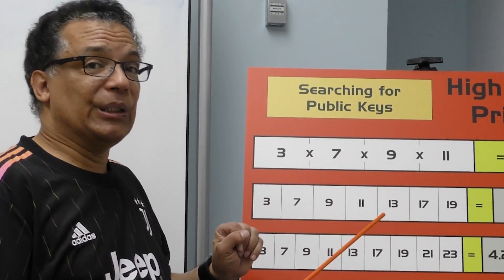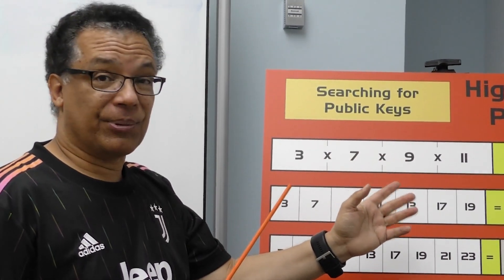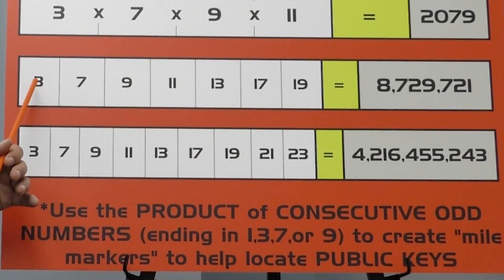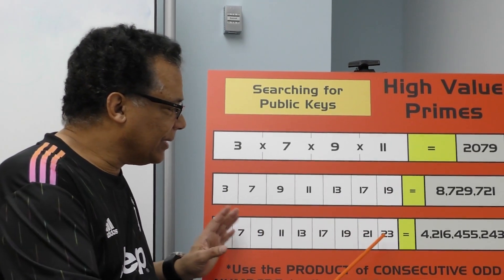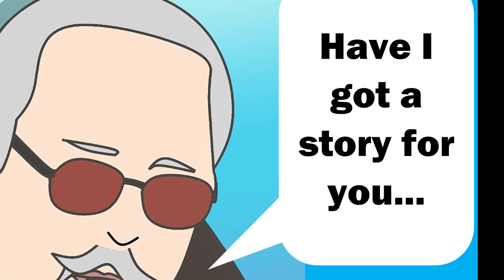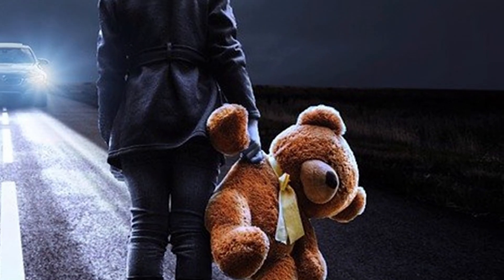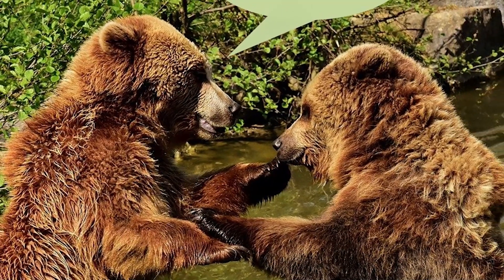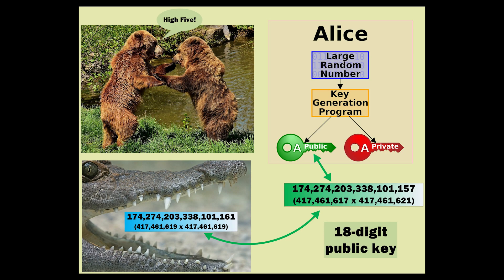Math in 5 Minutes (More or Less), Part 7: Alice Cracks a Public Key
A playful look at how to crack a "public key" by using a nearby composite.